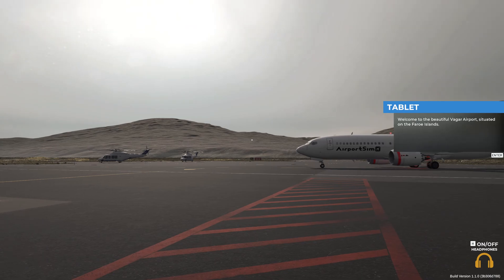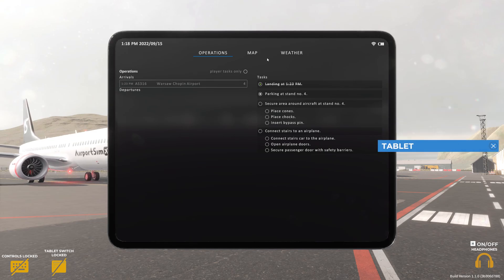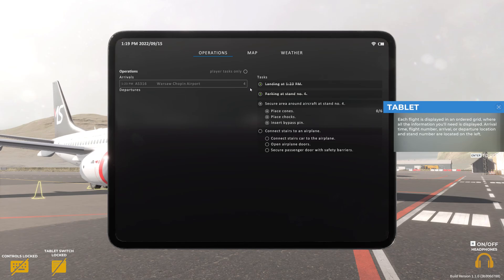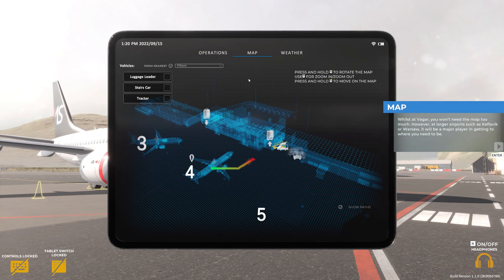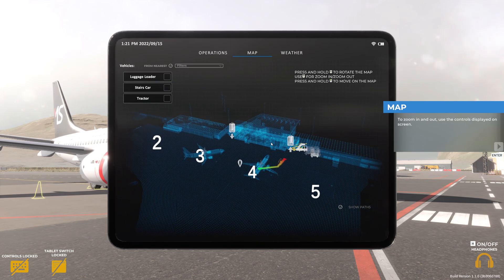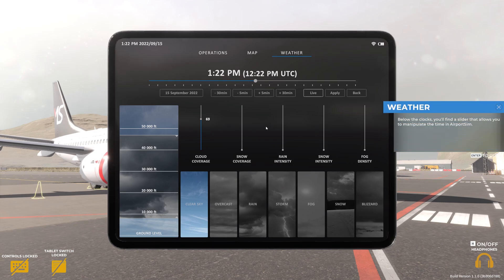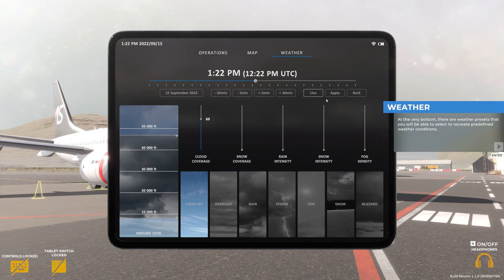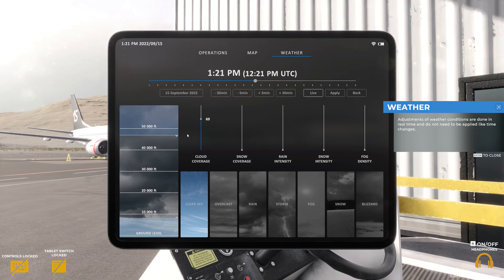The Tablet - AirportSim Tutorial Walkthrough Prt.1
This is the very first and most basic tutorial in the game, going over the tablet, how it is laid out, and how it functions.
This might be useful to someone who already plays the game, but is more focused on helping newcomers understand the basics and what info and functions the tablet has.
Hope this helps or is a good way to see how things work or if this game might interest you ^-^